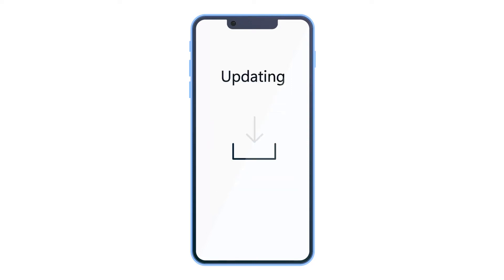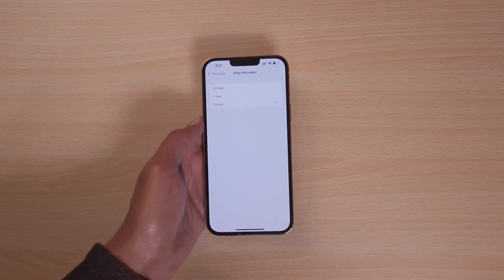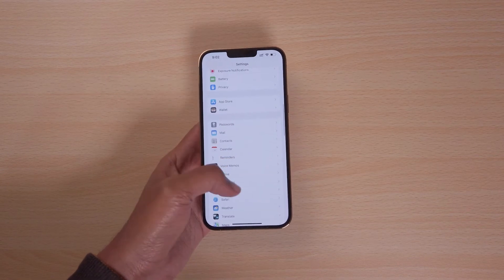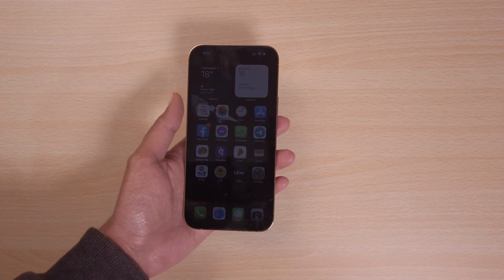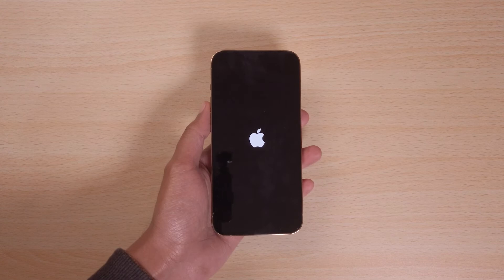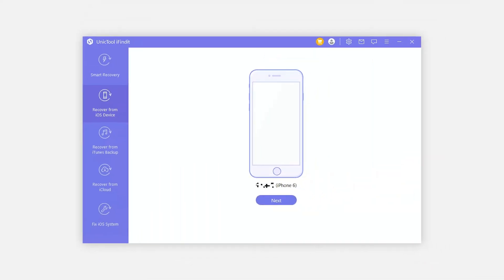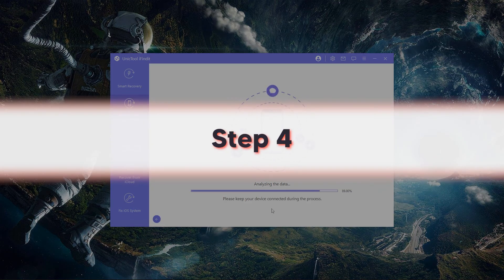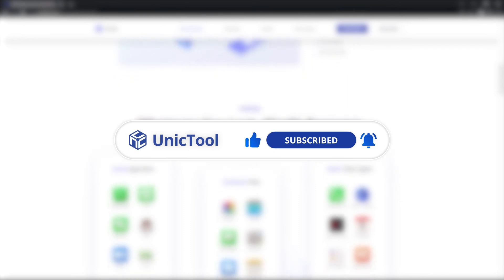How to Get Disappeared iPhone Text Message Back? [iOS 15 Supported]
This video shows 5 ways to get disappeared text messages back on iPhone, whether you have or backup or not.

Option 1: Turn iMessage On or Off                                 01:17
Option 2: Turn On and Off Airplane Mode                     01:36
Option 3: Restart Your iPhone                                         01:57
Option 4: Restore Settings                                               02:28
Option 5: Use a Professional Recovery Tool                 03:10

In case you lose text messages of iPhone and don't have any backup, the best solution is to opt for the convenience of using the iFindit tool. It will not only save your time but also guarantee that you could succeed in restoring your data within no time. Just download the iFindit tool now to get your data back